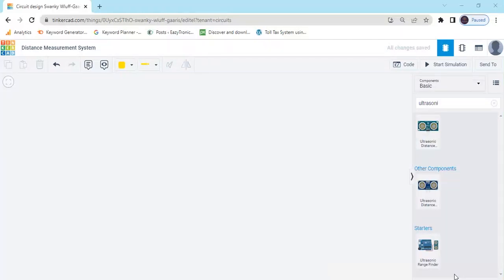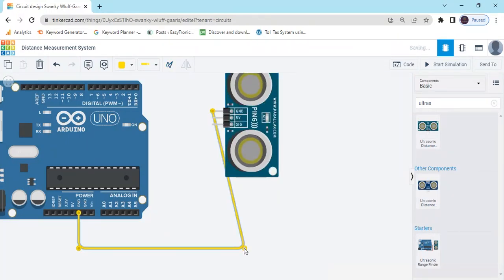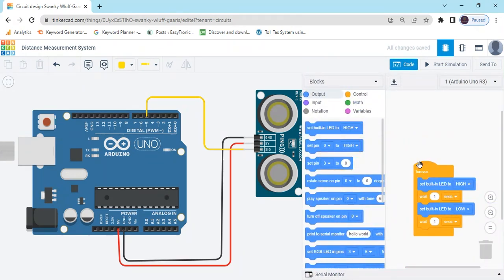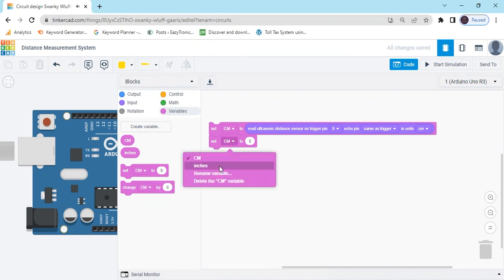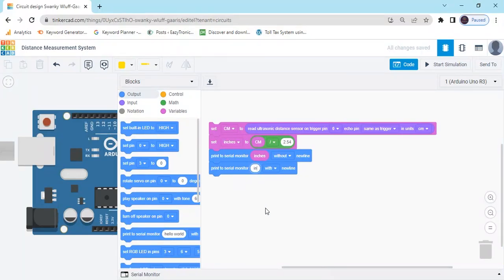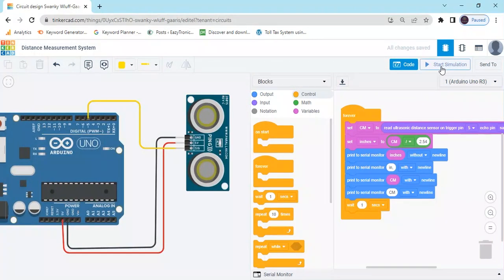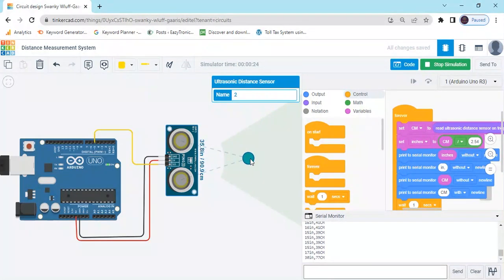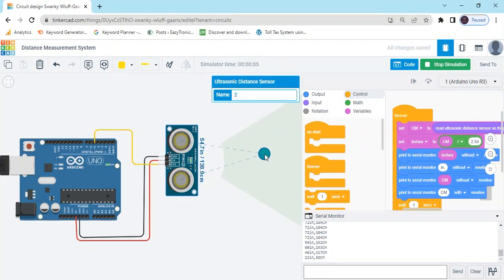Ultrasonic sensor tinkercad in English | Distance measure | tinkercad circuits | code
Hello guys, We are providing you all the robotics classes here we have uploaded the Tinkercad introduction video. this is our first video. I hope you will like the video. Here we are getting started with TinkerCad.